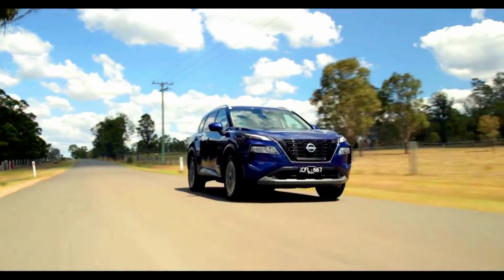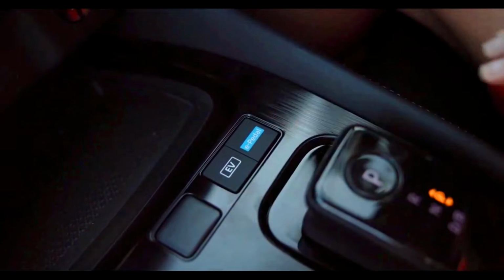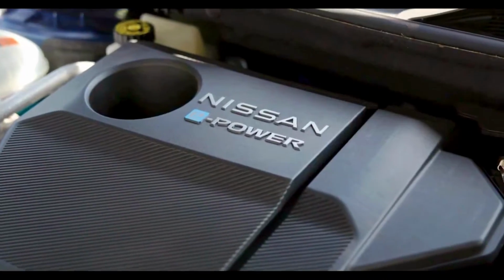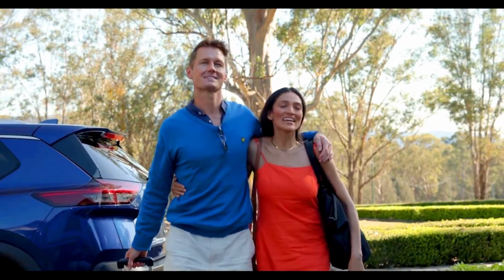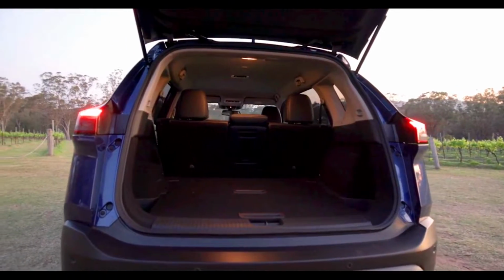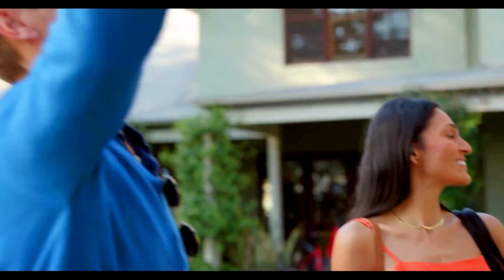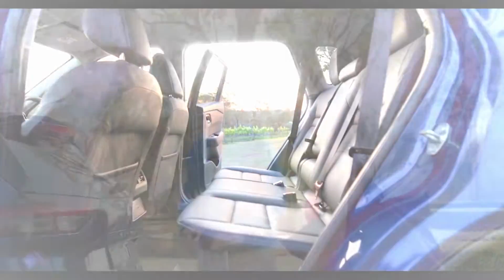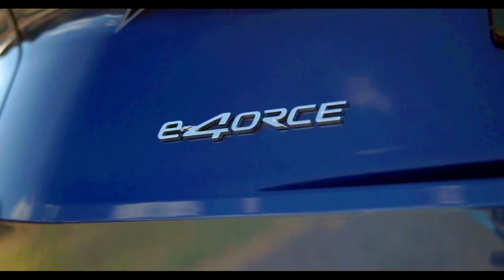2024 Nissan X-Trail E-Power: hybrid AWD SUV confirmed for Australia to take on RAV4!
The Japanese carmaker will soon introduce a next-gen hybrid X-Trail to directly target Australia’s favourite crossover – the Toyota RAV4 hybrid. The #2024-Nissan-X-Trail-E-Power – or to give it its full name, the X-Trail-E-Power E-Force – will be released in Australia in early 2023. #2024 Nissan X-Trail E-Power: hybrid AWD SUV confirmed for Australia to take on RAV4! @Car-Motion